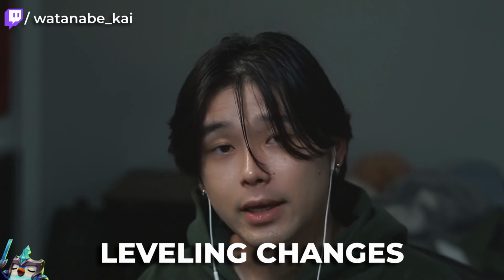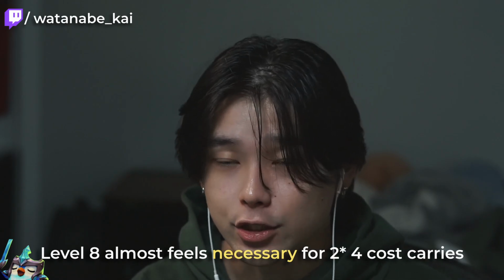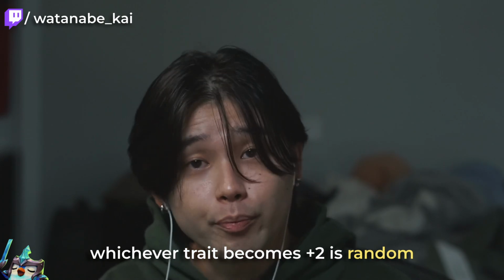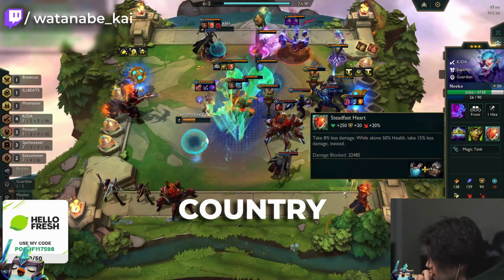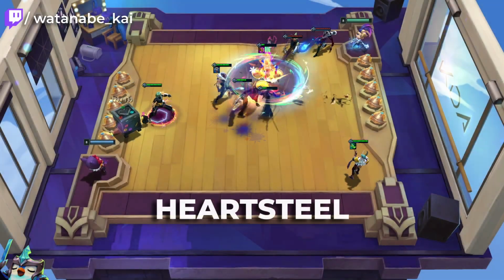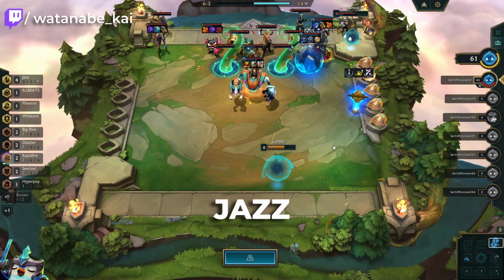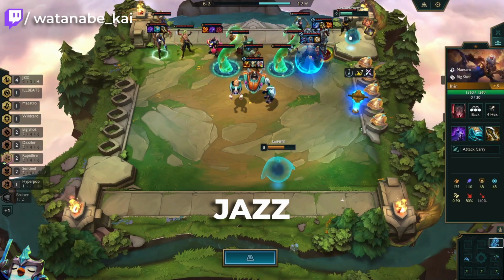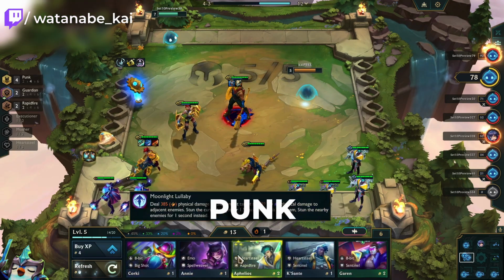Everything You NEED to Know About Set 10: Remix Rumble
00:00 - intro
00:58 - leveling/shop odd changes
02:13 - portals
02:45 - player damage changes
03:12 - item changes
04:03 - headliners (set mechanic)
05:33 - origins
05:56 - 8-bit
06:22 - country
06:54 - disco
07:44 - EDM
08:41 - emo
09:24 - heartsteel
10:57 - jazz
11:41 - K/DA
12:33 - pentakill
13:57 - punk
14:59 - true damage
15:52 - hyperpop
16:17 - final thoughts